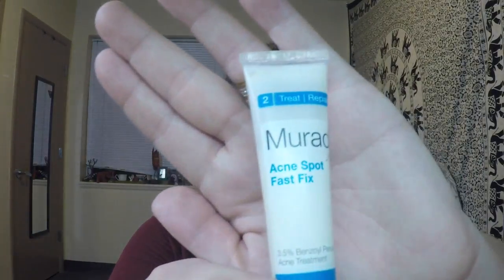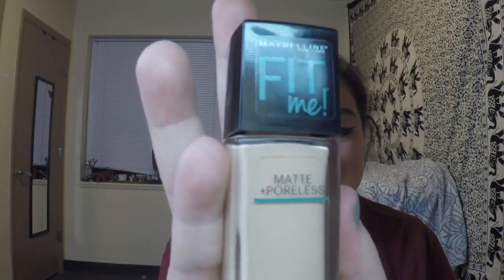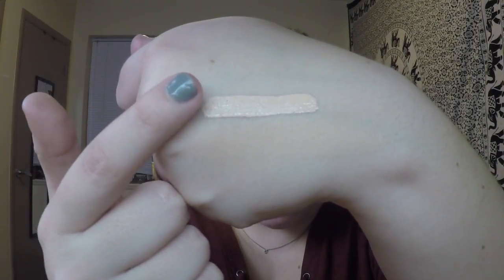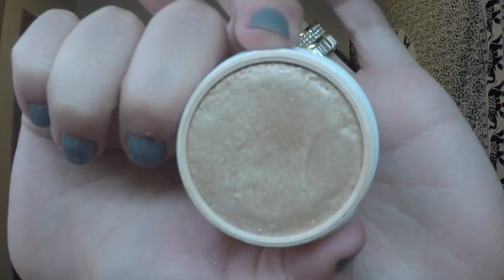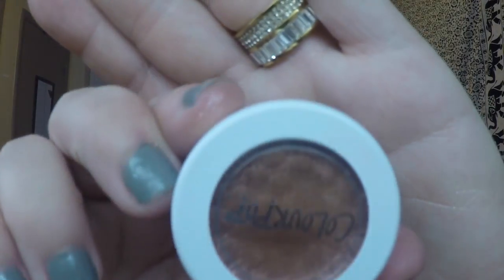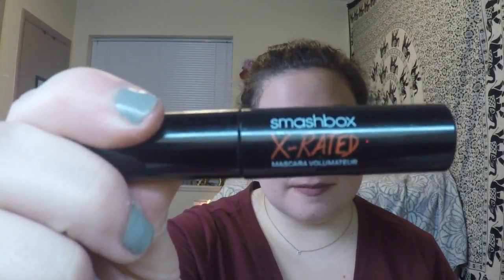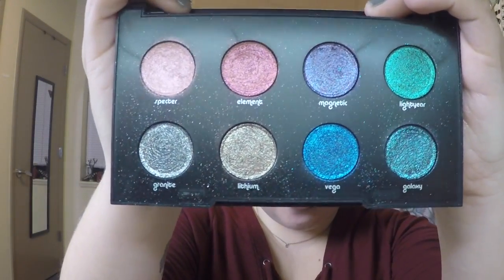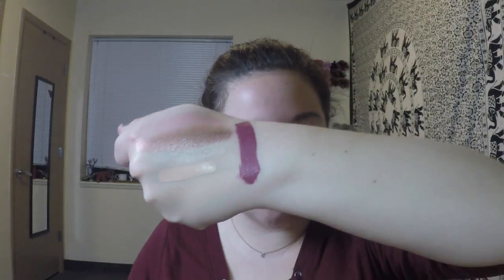January Favorites 2017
Hey you! Thanks for clicking on this video.  I hope you enjoy watching. :)

Don’t forget to follow me either!